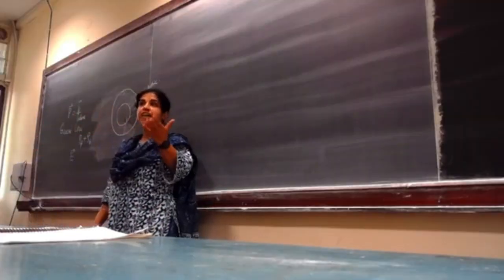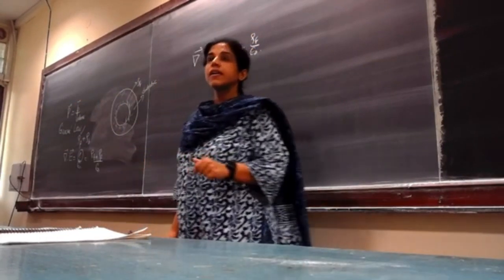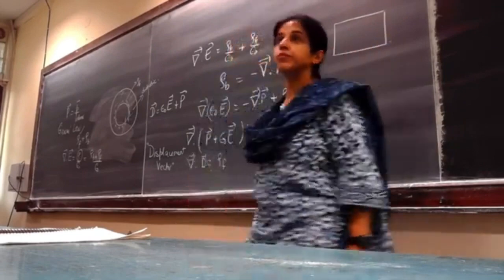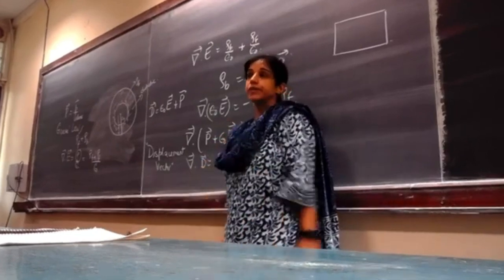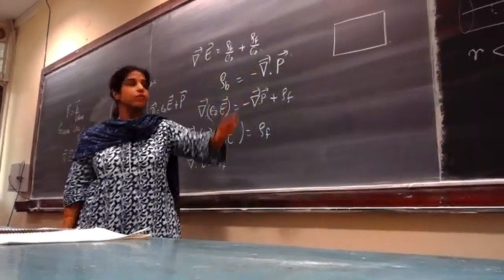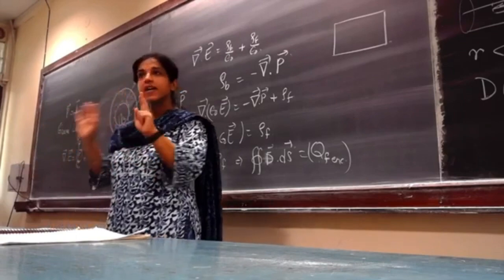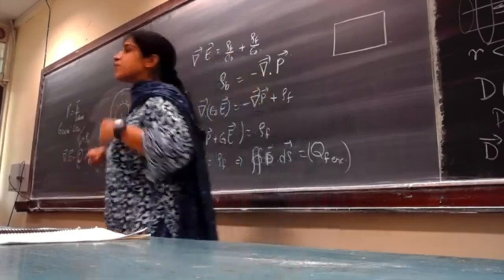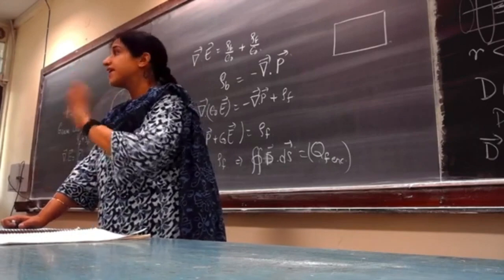IAPT-DSM2023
For my IAPT-DSM award application